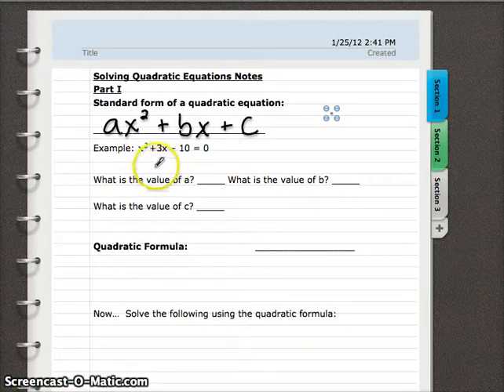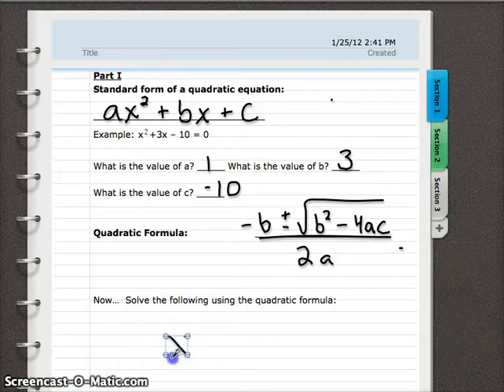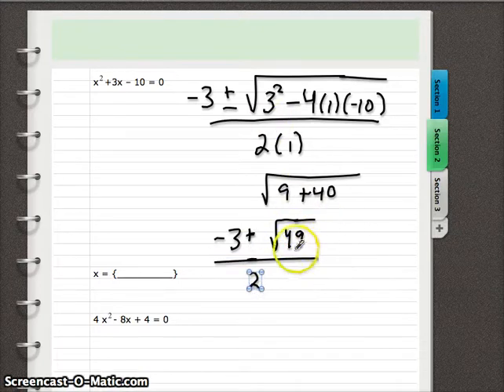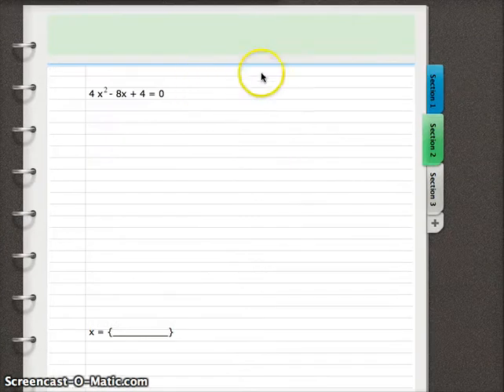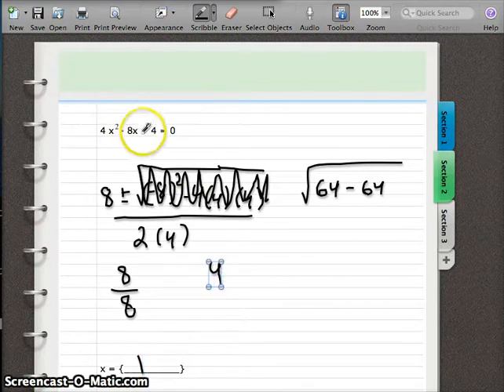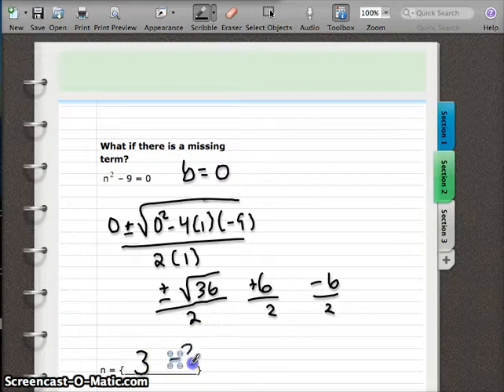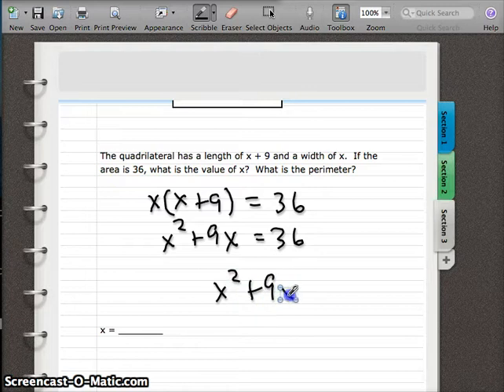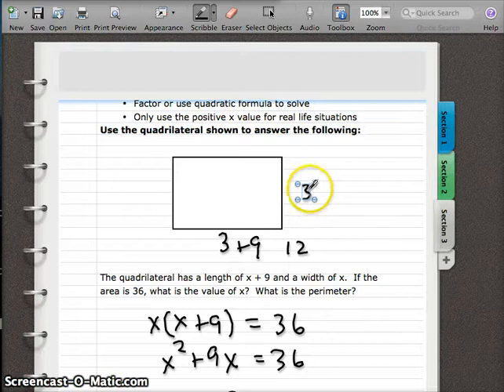solving quadratics using the quadratic formula.mp4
Examples using the quadratic formula to solve quadratics.